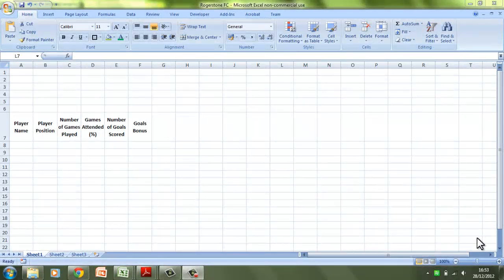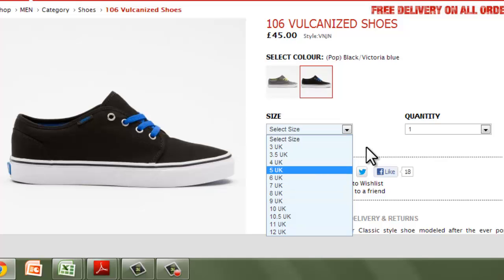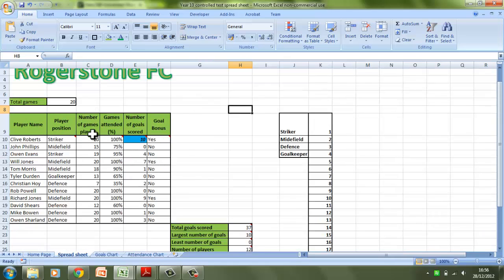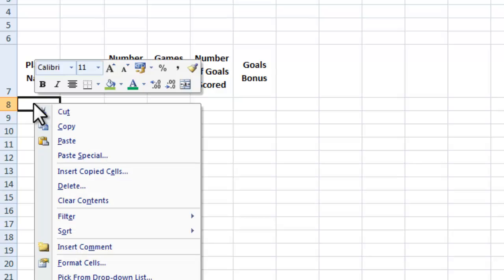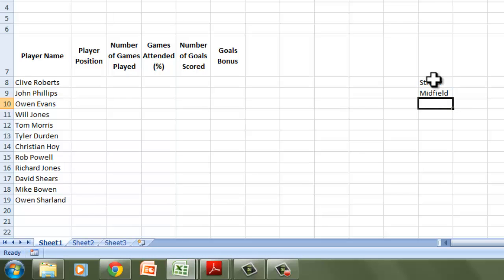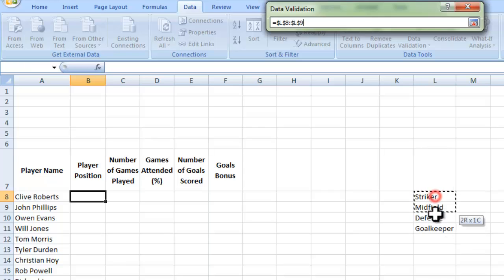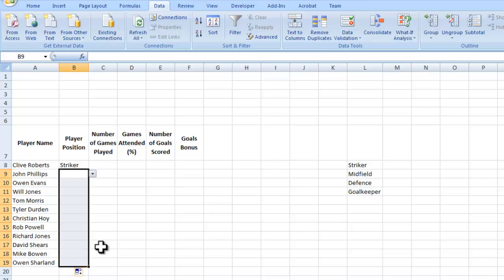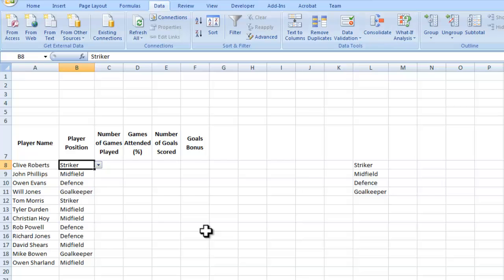WJEC GCSE ICT Unit 2 controlled test- Data validation (drop down lists)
Spread sheet tutorial to be used for the unit 2 controlled test. This series of tutorials will cover the skills necessary to achieve full marks in this section using Microsoft Excel. Each tutorial will follow the mark scheme demonstrating how each mark can be achieved. This video in particular looks at creating drop down boxes as a form of data validation.